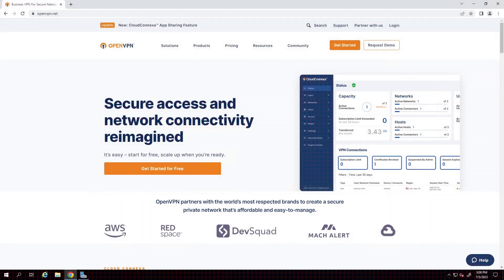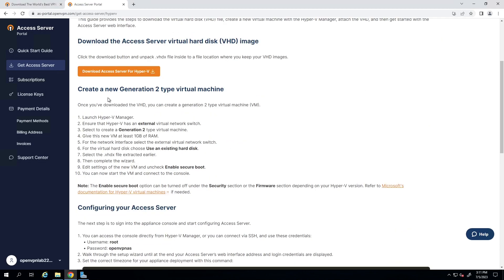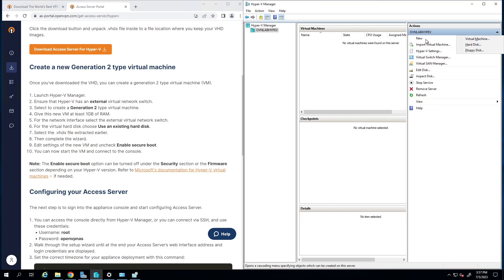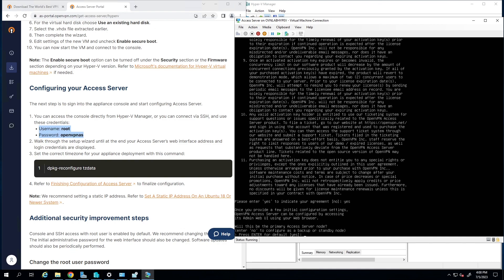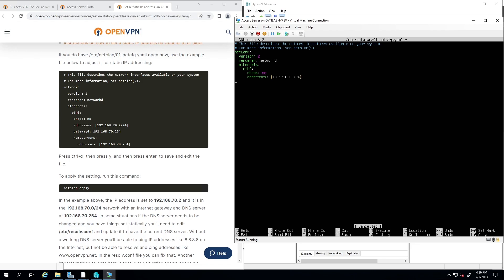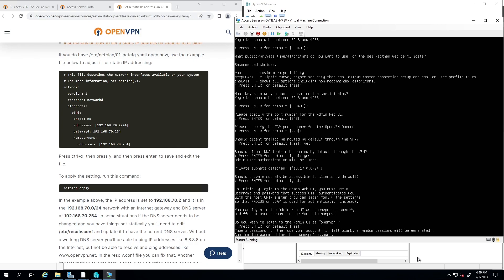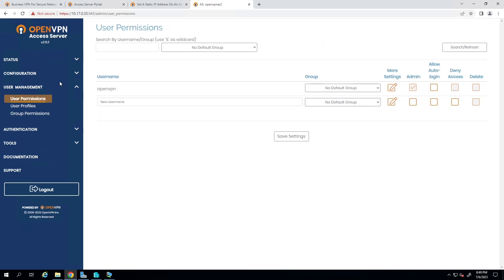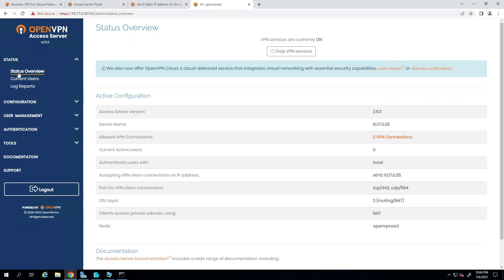How to Install Access Server on Microsoft Hyper-V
Access Server is available as a Hyper-V virtual appliance you can deploy on Microsoft Hyper-V compatible machines. This provides customers with Microsoft Windows Server deployments to run the Linux software used for Access Server. The virtual appliance uses the Ubuntu OS.